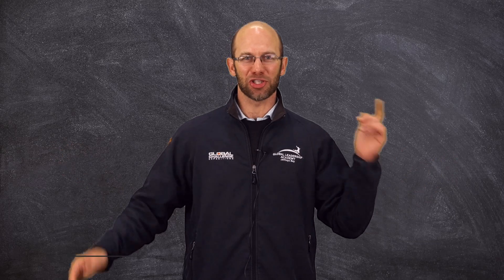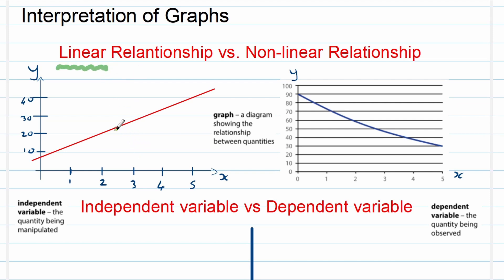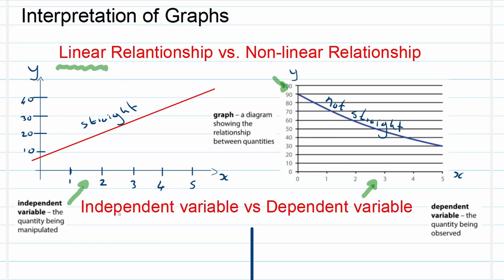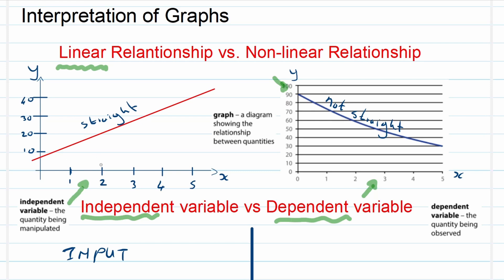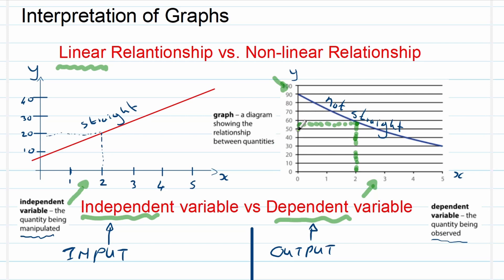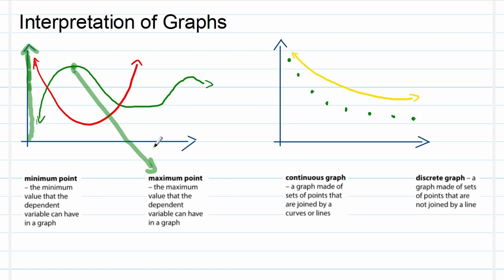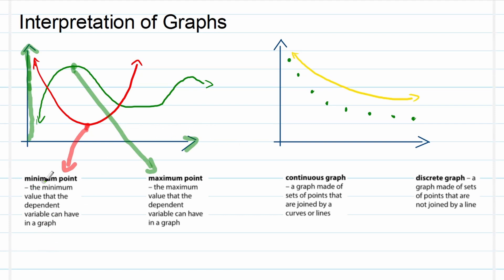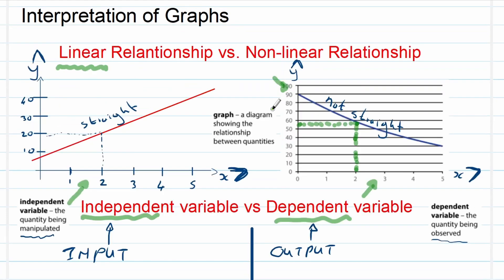HOW to READ and INTERPRET GRAPHS in Mathematics - Grade 8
Graphs can be a difficult topic in Mathematics, until now. Mr Oosthuizen teaches how to read and interpret graphs and shows us that with a bit of knowledge it can be very simple.